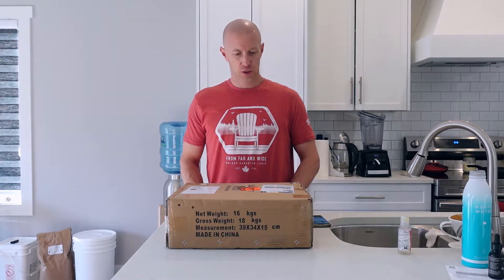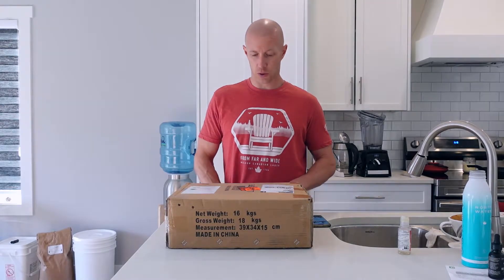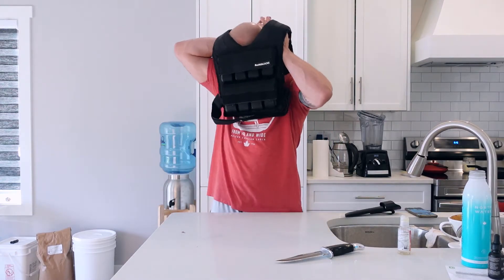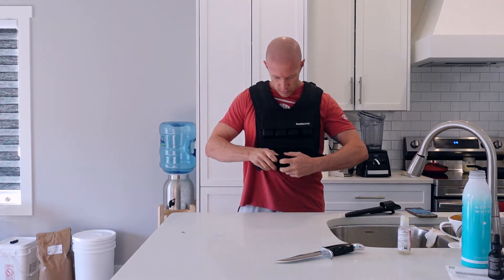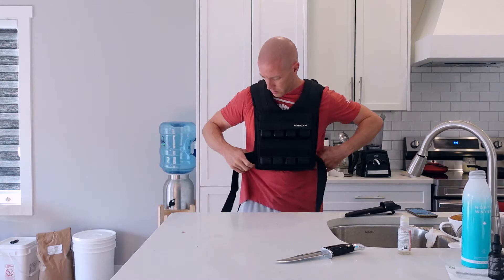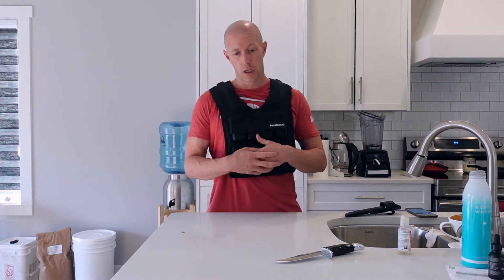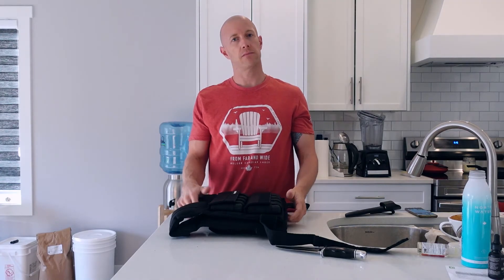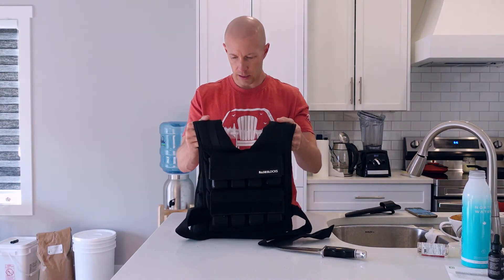Baseblocks Basevest Unboxing!!!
Unboxing of the new 35lb Basevest by Baseblocks.
I'm pretty excited about this!  Can't wait to test it out in future videos.